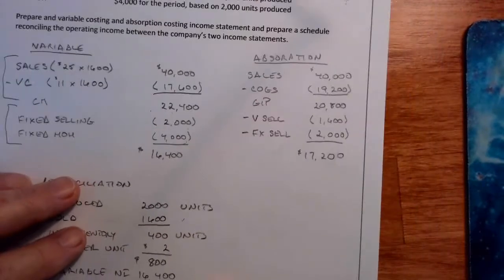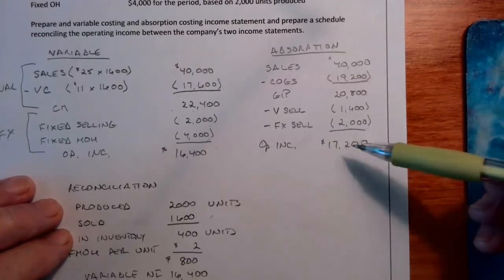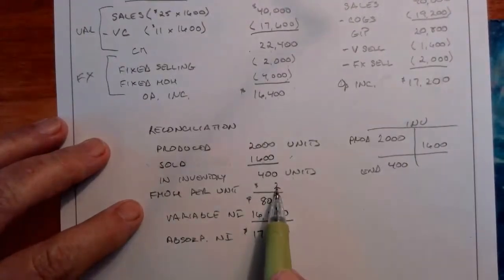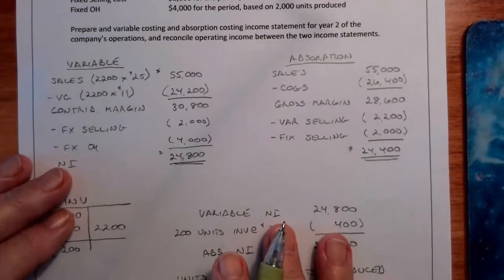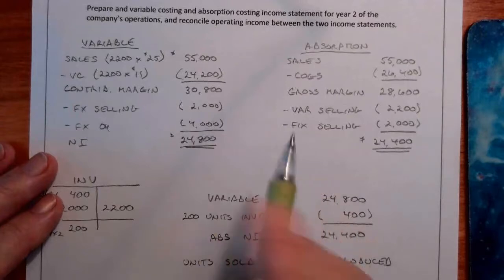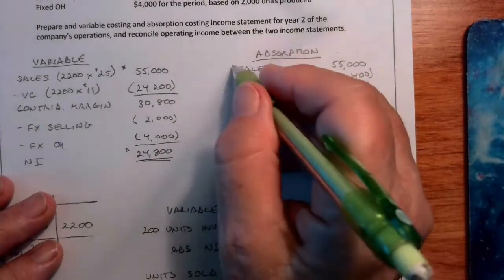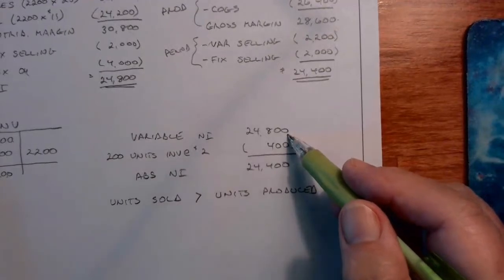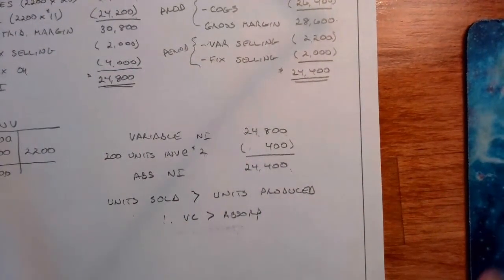3411 Ch 9 Class Problem 1 ABC Company